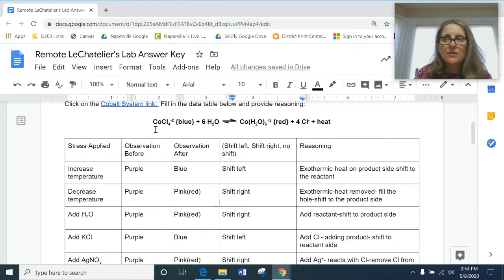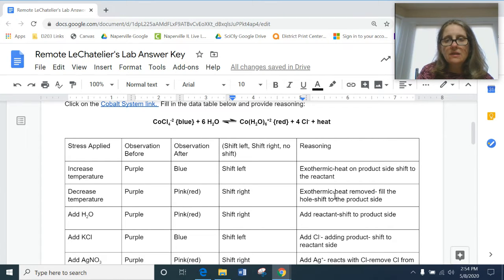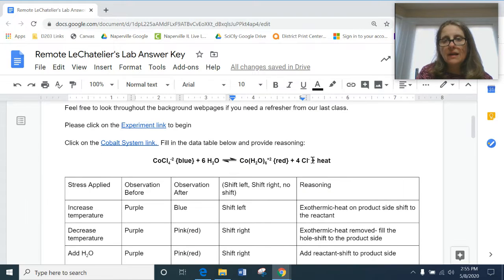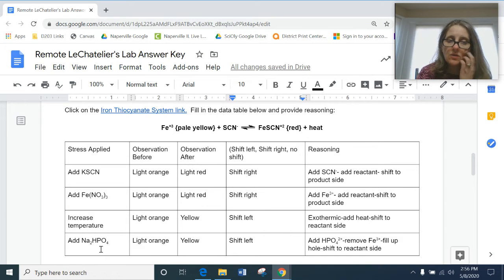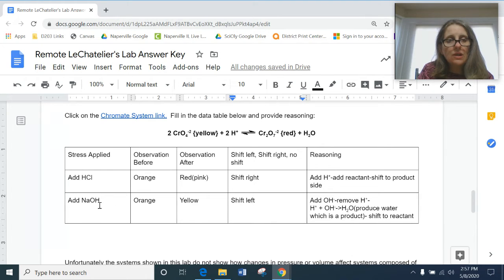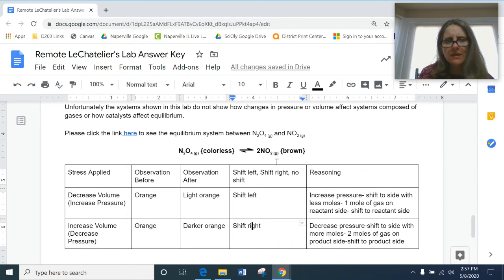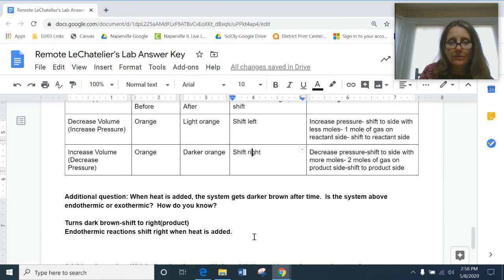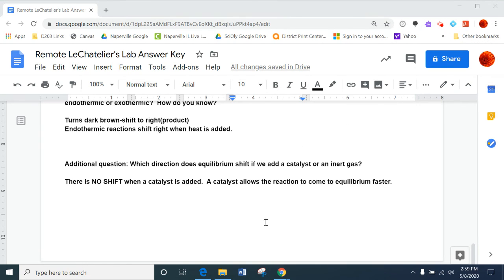Le Chatelier's Lab Answer Key